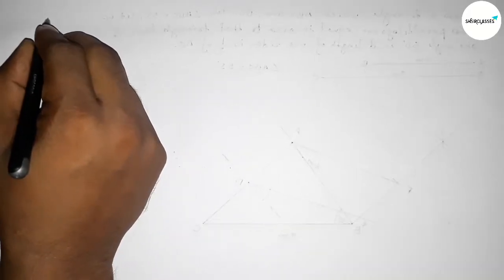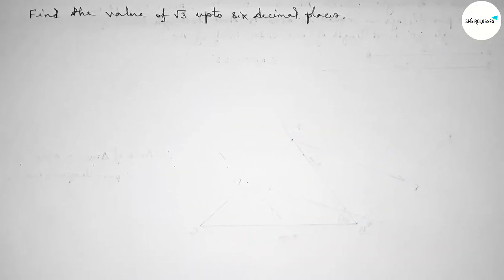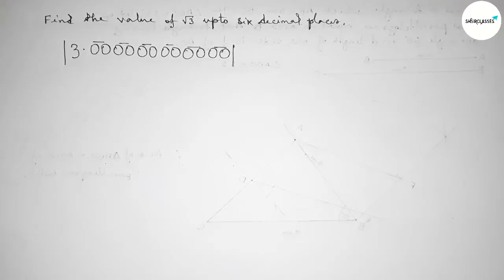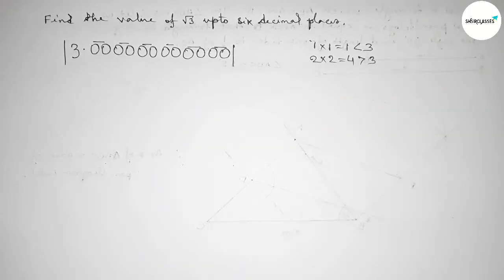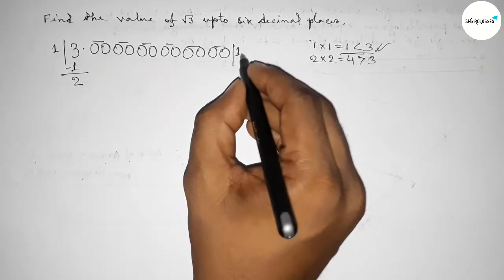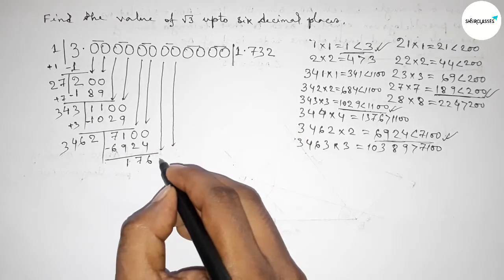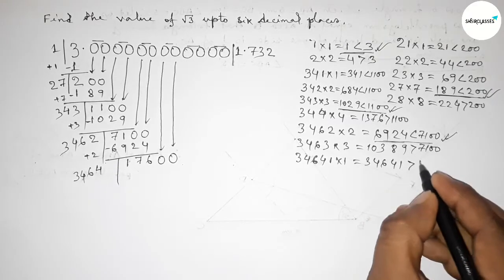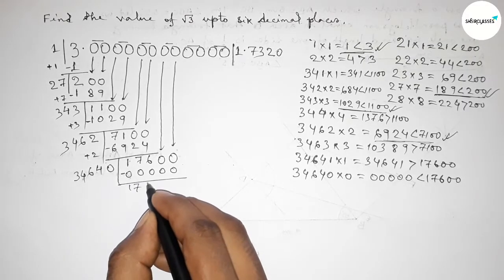How to find the value of root 3 upto six decimal places.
In Easy Way how to find the value of root 3 upto six decimal places. @SHSIRCLASSES. Real Numbers.